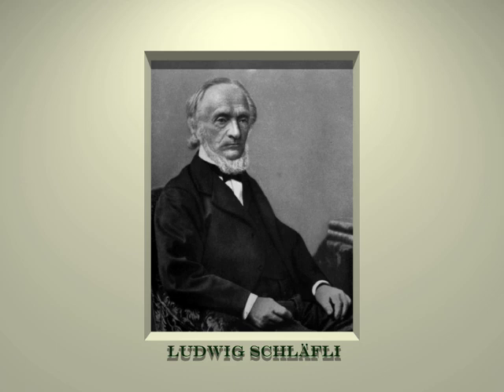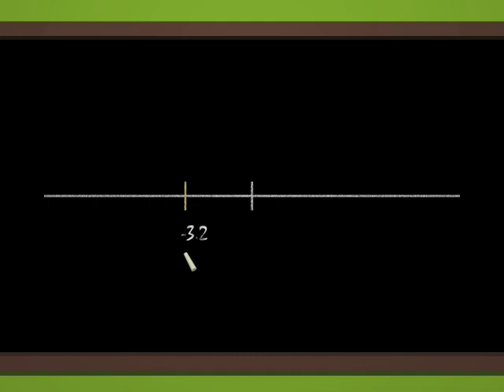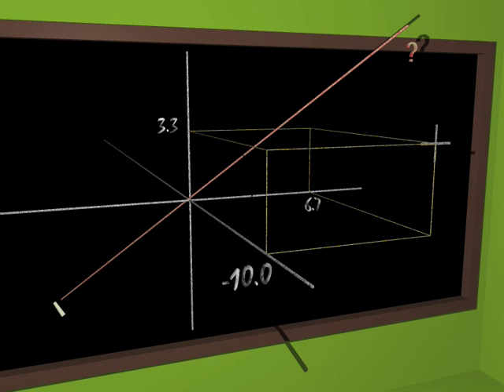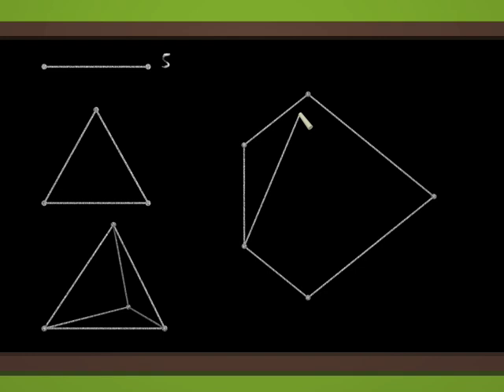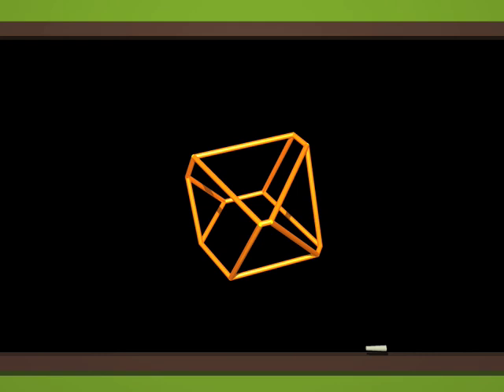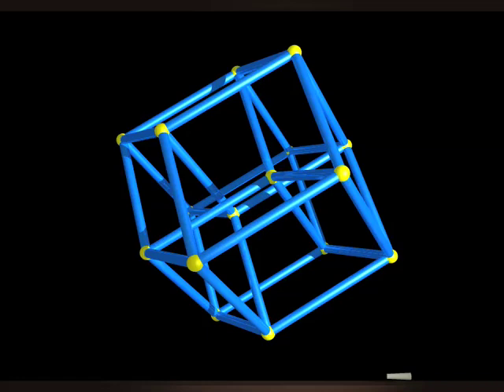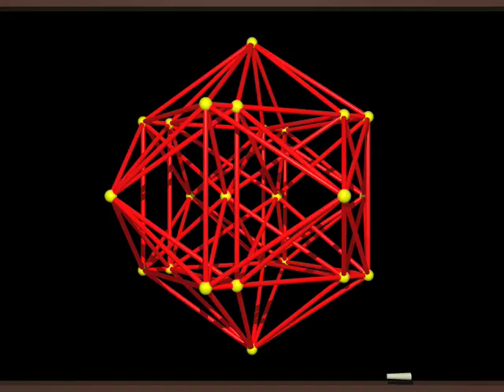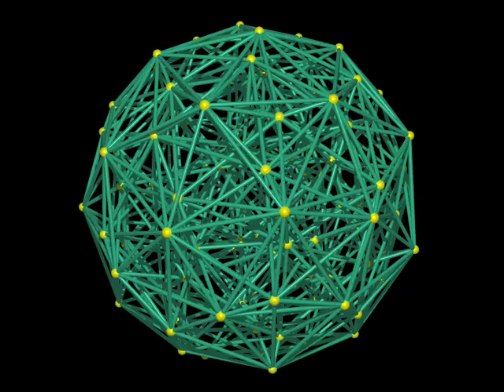Dimensions | Chapter 3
Chapters 3 and 4 : The fourth dimension

Mathematician Ludwig Schläfli talks to us about objects in the fourth dimension and shows us a procession of regular polyhedra in dimension 4, strange objects with 24, 120 and even 600 faces!

Film produced by:
Jos Leys (Graphics and animations)
Étienne Ghys (Scenario and mathematics)
Aurélien Alvarez (Realisation and post-production)